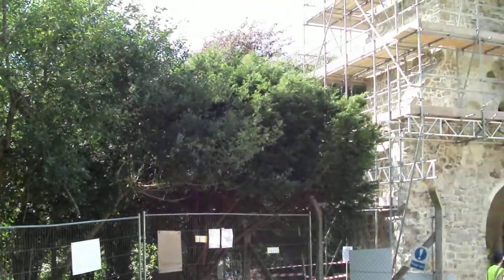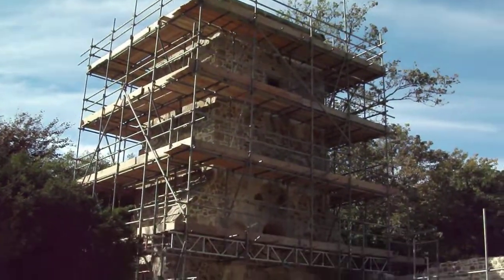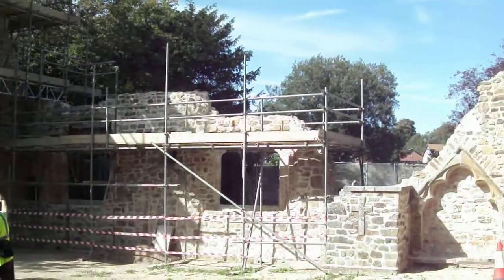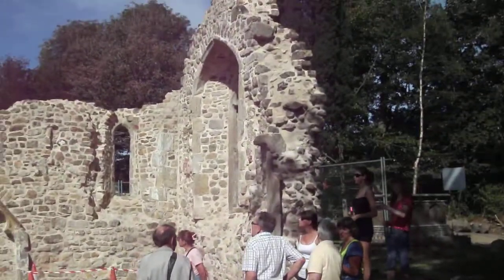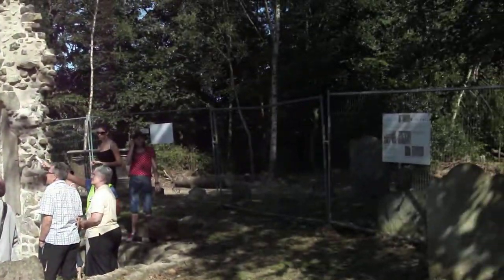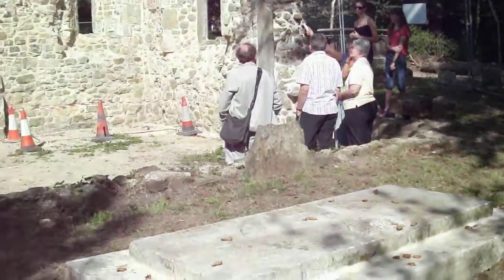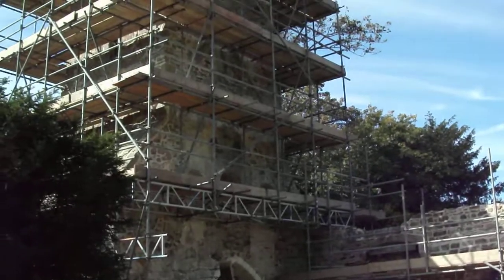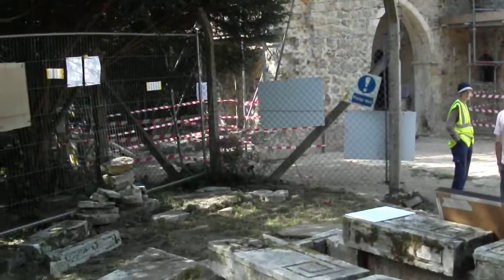Old St Helen's Church - Heritage Open Days September 2012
A visit to the old St Helen's Church, which dates from the 12th century and was abandoned in the 1860's.  It is being repaired and restored to be open to the public in the near future.